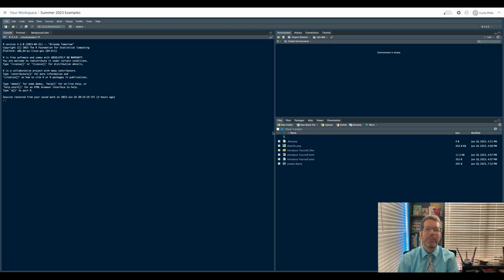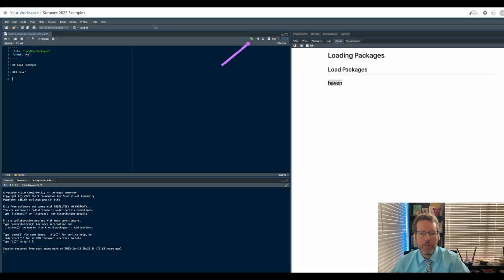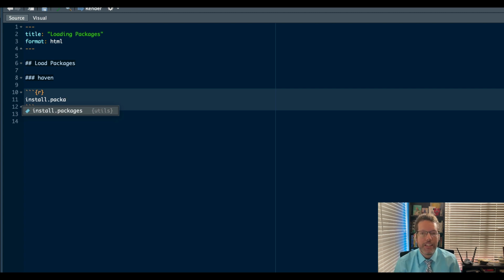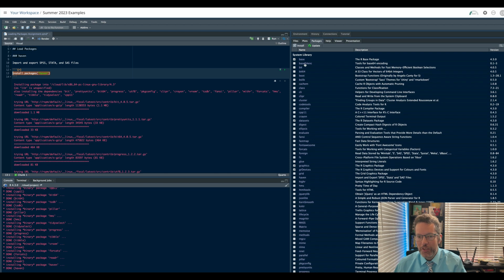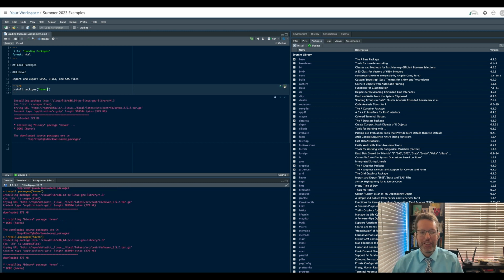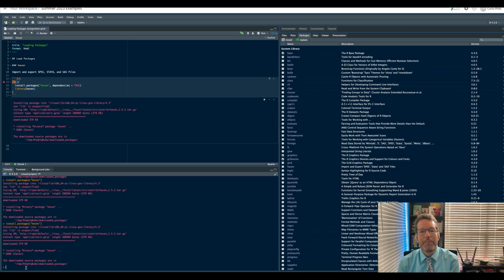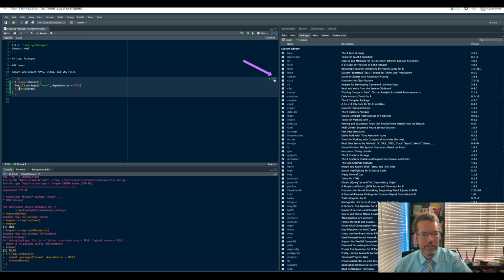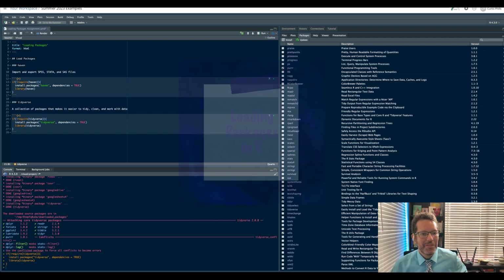How to load packages in R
This short video goes through the basics of installing and librarying packages in R. It also shows the slightly advanced technique of first checking whether the package is already installed on your computer.